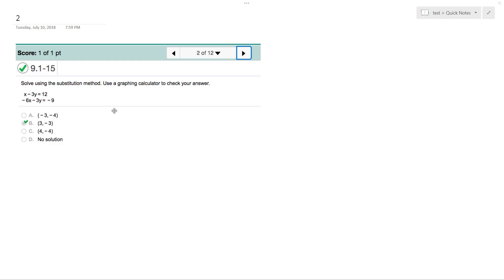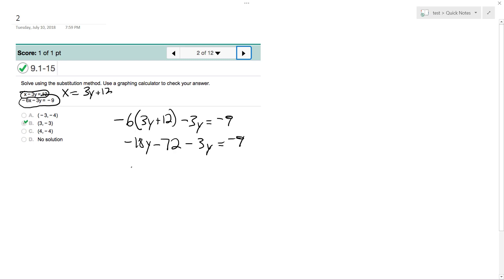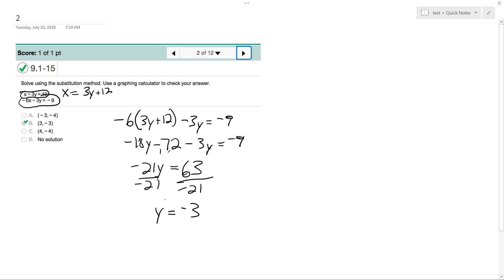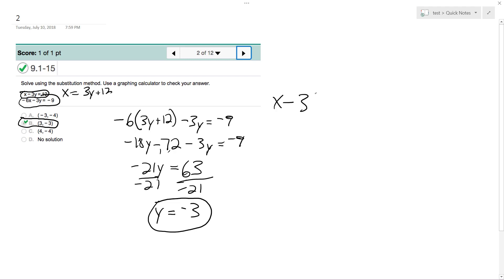Solve using the substitution method. x - 3y = 12, -6x - 3y = -9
Solve using the substitution method.

-6x - 3y = -9